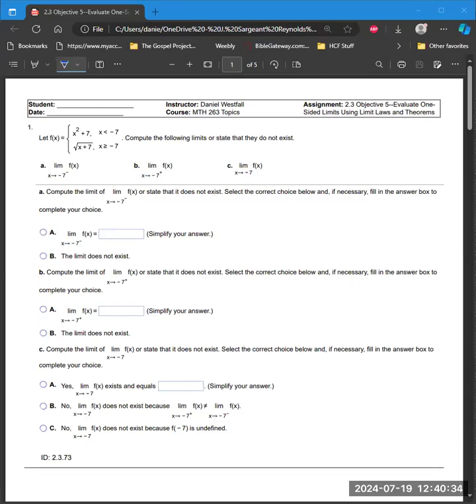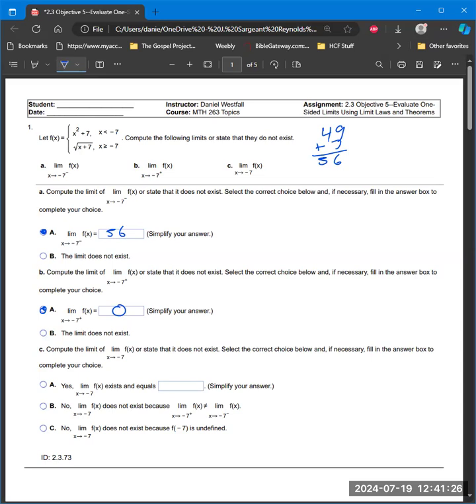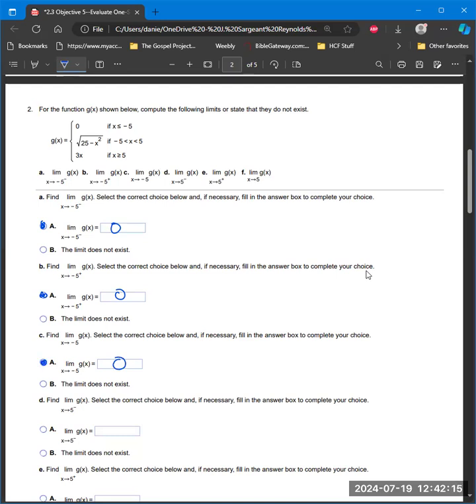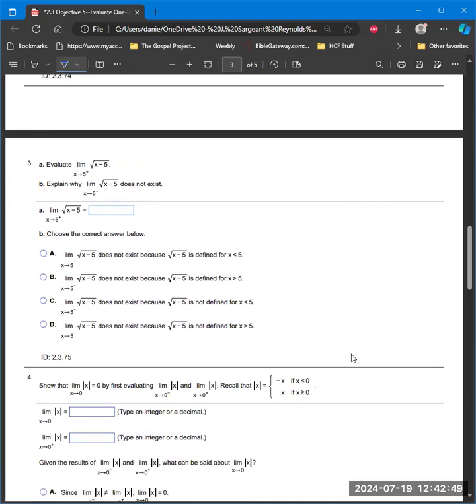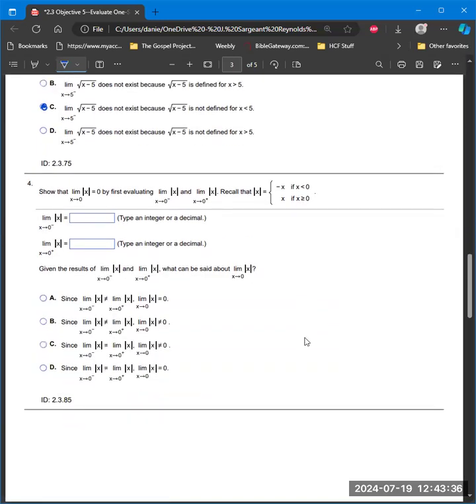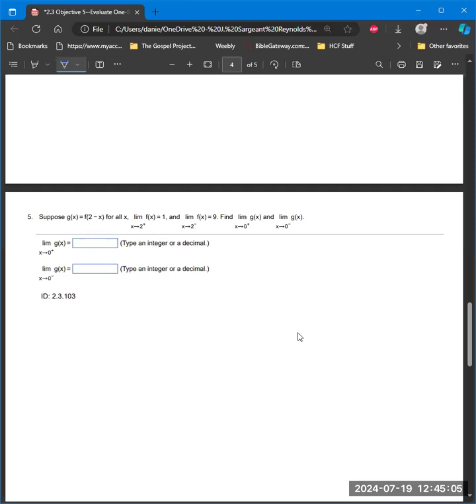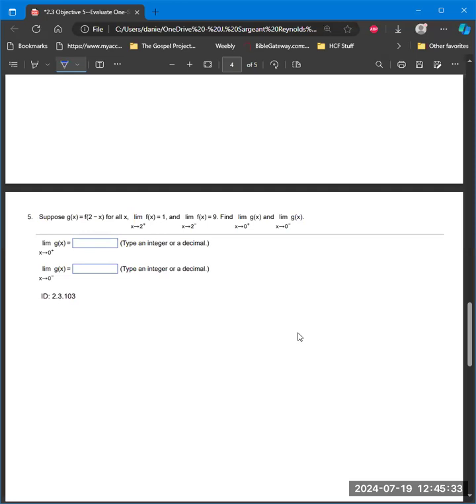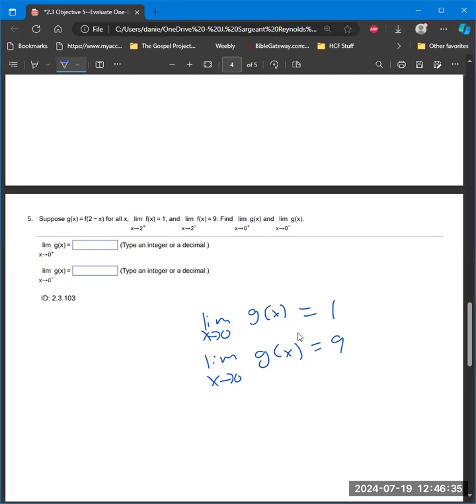2.3 Objective 5--Evaluate One-Sided Limits Using Limit Laws and Theorems